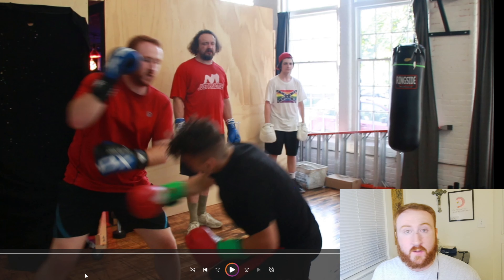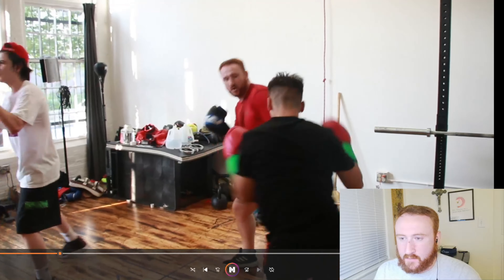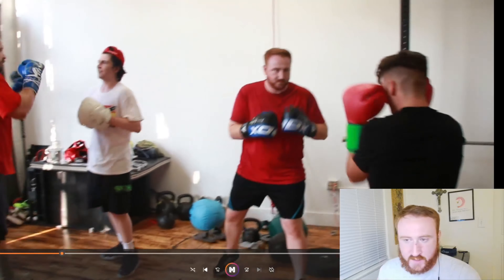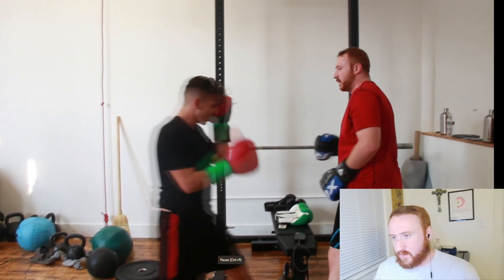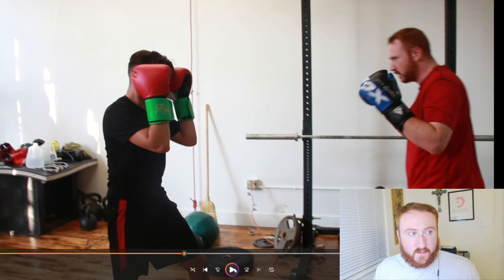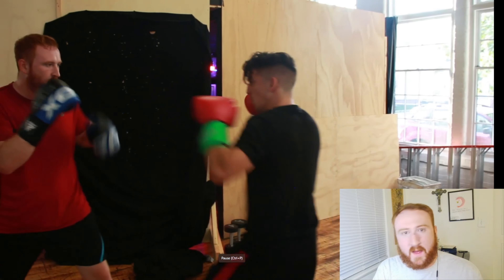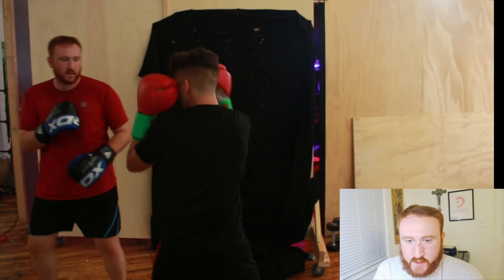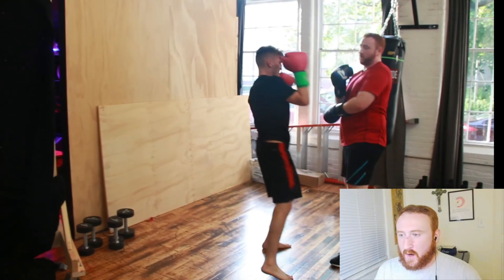Scott and Jon from Fishtank Live s1 Sparring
Follow me, and ask your questions here!